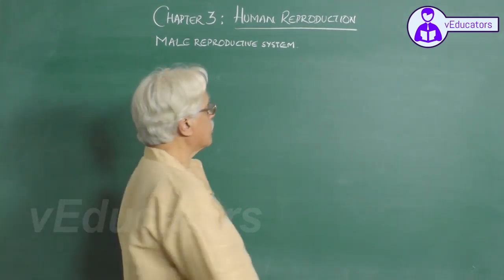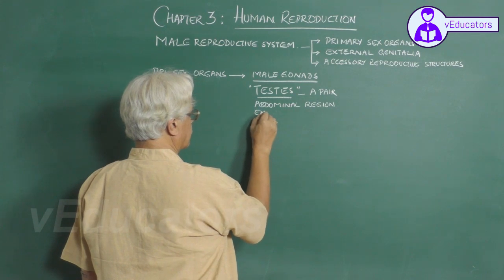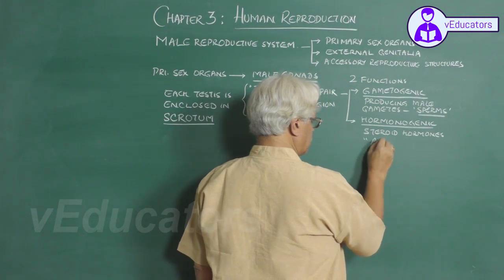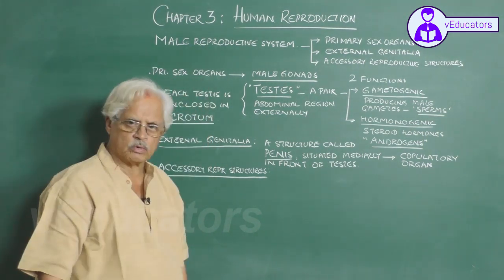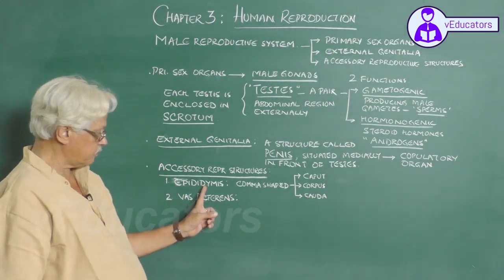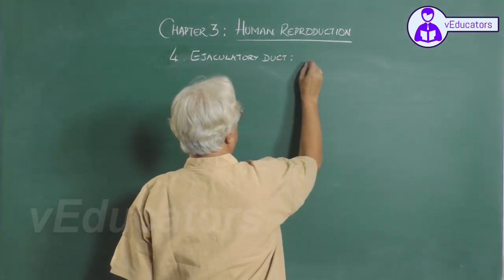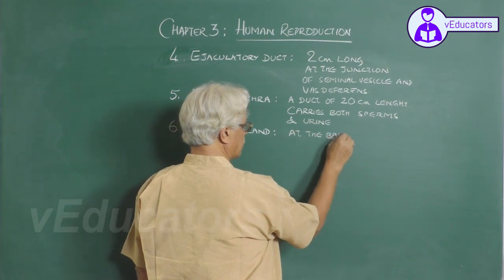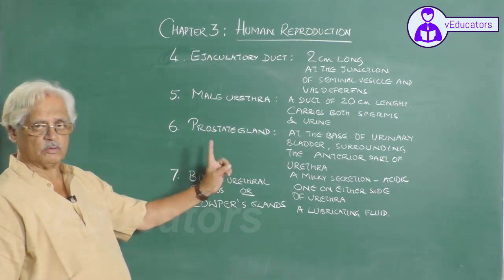_Human Health and Disease_2 immunity